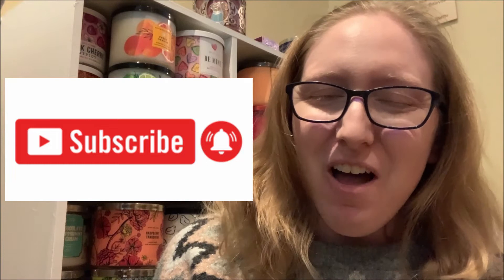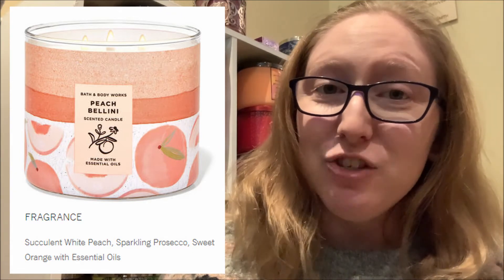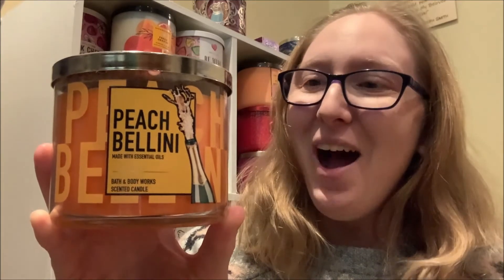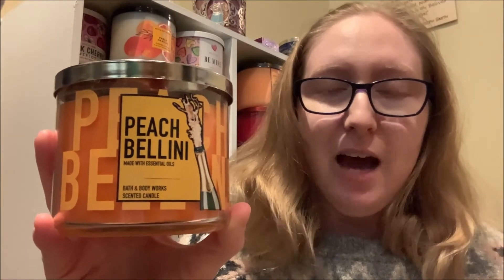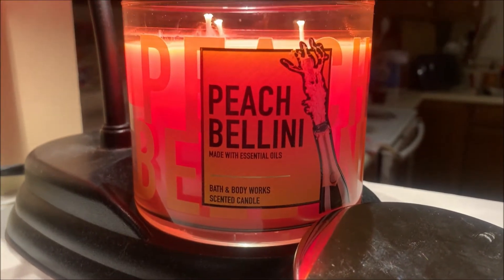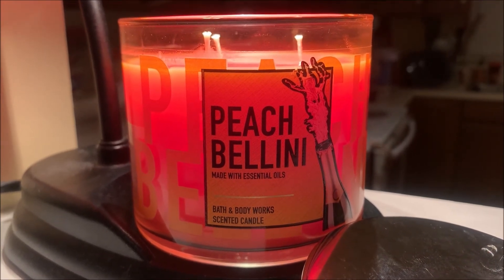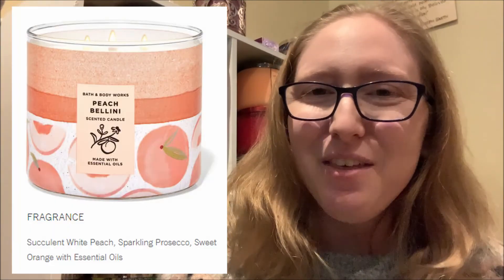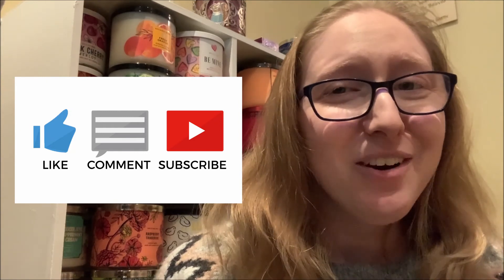Peach Bellini Candle Review | Bath & Body Works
Leading up to my 30th birthday at the end of the month, I have challenged myself to upload one candle review video on my channel every day until we total 30 candle reviews on April 30th! This is my review of the 14.5 oz, 3-wick Peach Bellini candle by Bath & Body Works. All comments made in this video are my personal opinion.
*Time Stamps*
0:00 - Introduction
0:47 - Candle Overview
1:46 - Candle Comparison
2:20 - Candle Packaging
4:02 - Lamp Warmer
5:31 - Fragrance Throw
6:26 - Final Thoughts
6:34 - Conclusion